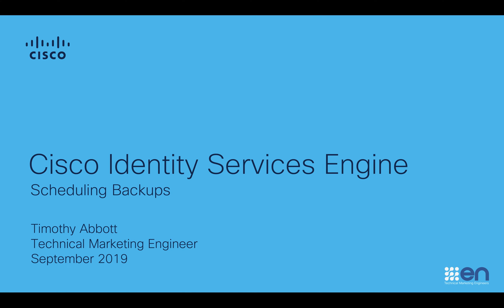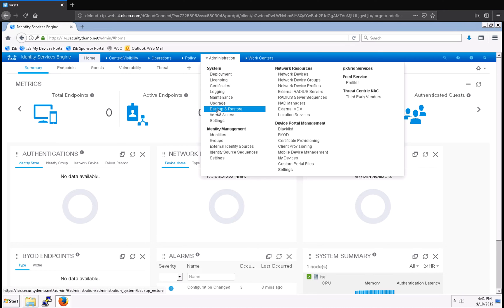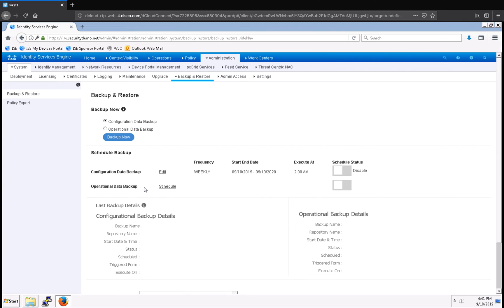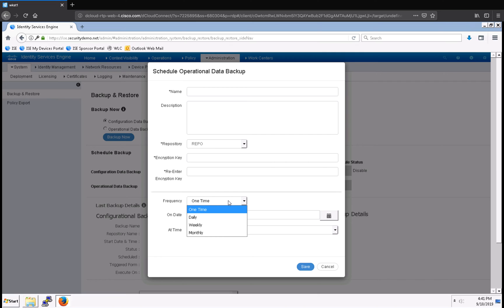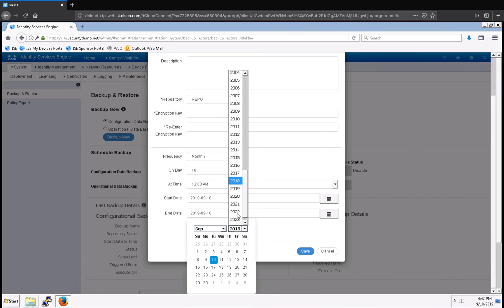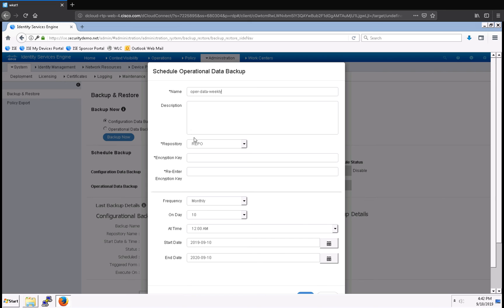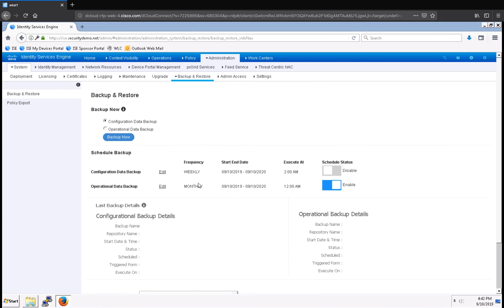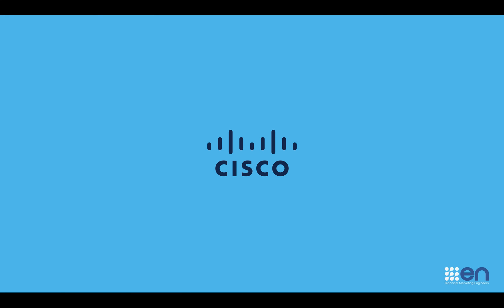Scheduling Backups in Cisco ISE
In this short video, I show you how to schedule configuration and operational data backups in Cisco ISE.